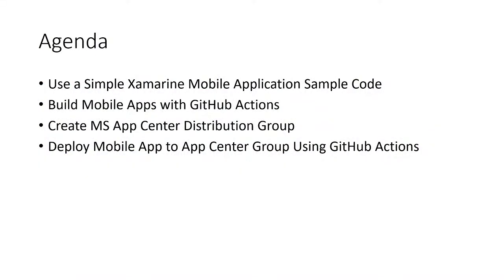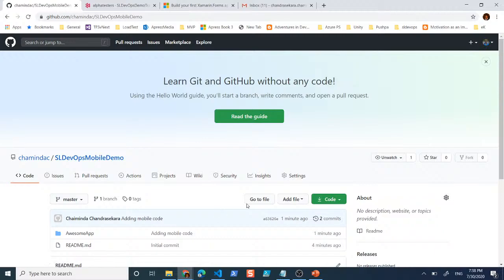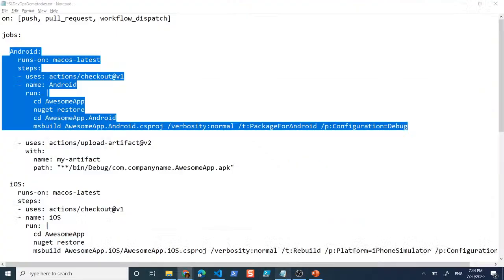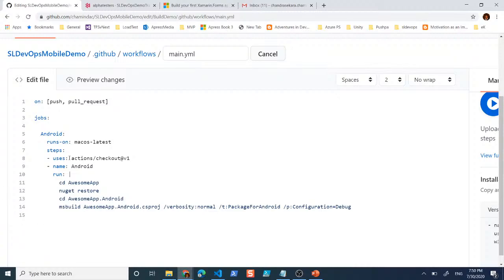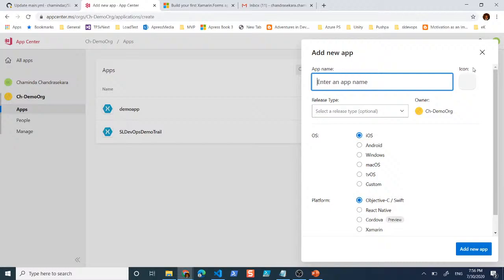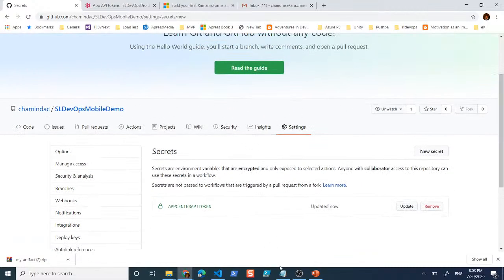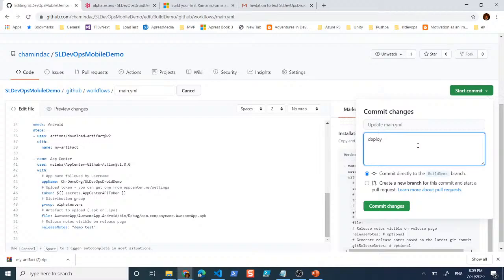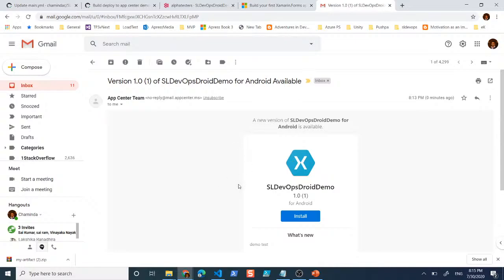SL DevOps Community Meetup - July 2020 - Build Mobile Apps with GitHub Actions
GitHub Actions is the new way of building and deploying your applications code from GitHub repos. Let's learn how to build and deploy mobile apps to MS App Center with GitHub Actions.